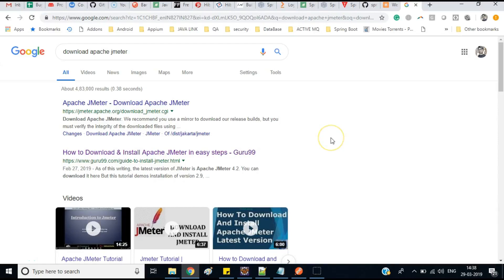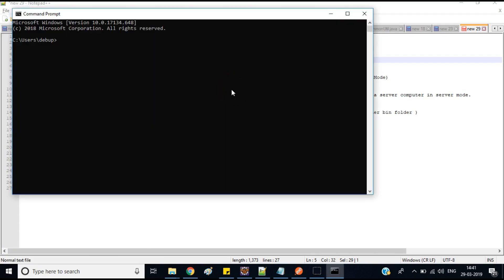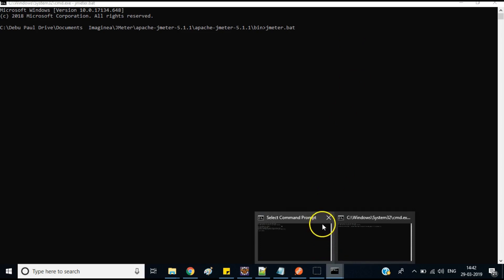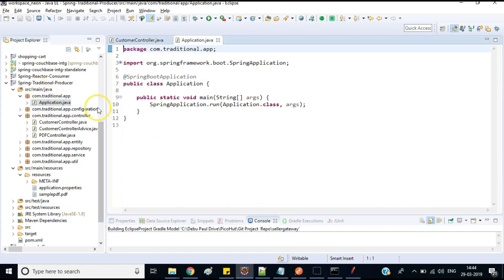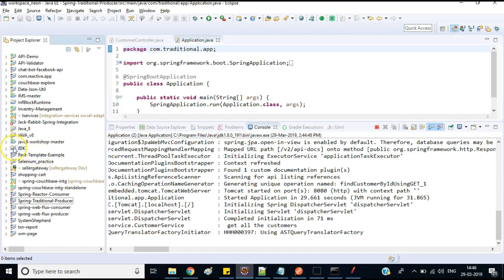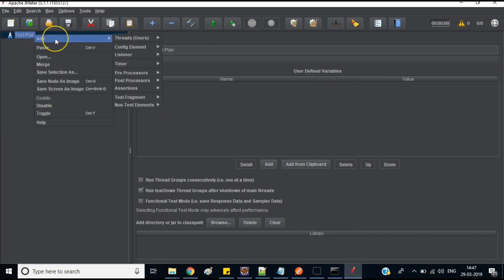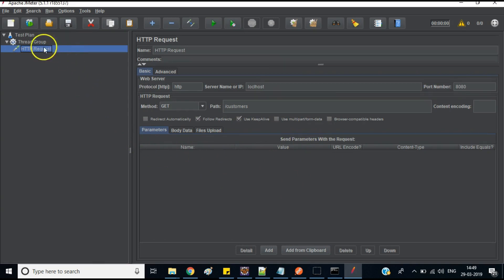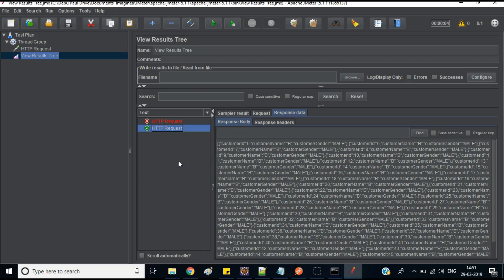JMeter Installation, Configuration & Restful Web Service Testing | Load & Performance Testing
JMeter installation and setup
JMeter is owned by apache foundation and completely open source

Because JMeter is pure Java desktop application, it requires a fully compliant JVM 6 or higher.
1. Install JdK 6 or higher version ( check java -version )
2. ) for windwos zip binary version
3. Extract that file and goto bin folder
4. open cmd and run "jmeter.bat" file ( initially it will take sometimes to start the application - Start JMeter in GUI Mode)

for Start JMeter in Server Mode (Non-GUI mode):- jmeter-server.bat ( under bin folder )
Server mode is used for distributed testing. This Testing works as a client-server model. In this model, JMeter runs on a server computer in server mode.
On a client computer, JMeter runs in GUI mode.

for Start JMeter in command line mode (Non-GUI mode) :- jmeter -n -t testPlan.jmx - l log.jtl -H 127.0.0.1 -P 8000 ( under bin folder )
JMeter in GUI mode consumes much computer memory. For saving the resource, you may choose to run JMeter without the GUI.

Rest API Testing Procedure using JMeter

1. Create Thread group under test plan
2. Add Sampler - HTTP Request (required provide information )
3. Add Listener - view result tree
4. Just run

Thanks & Regards,
Debu Paul